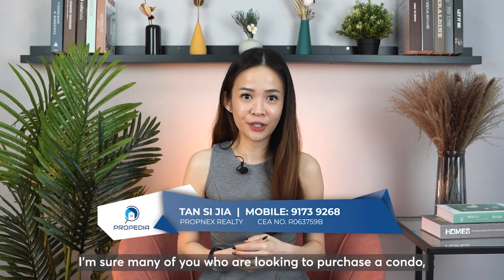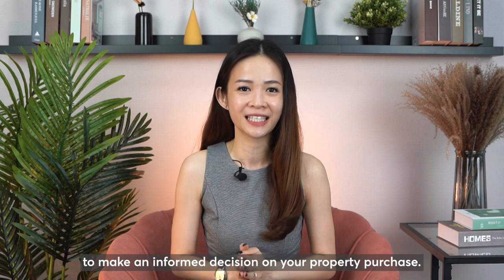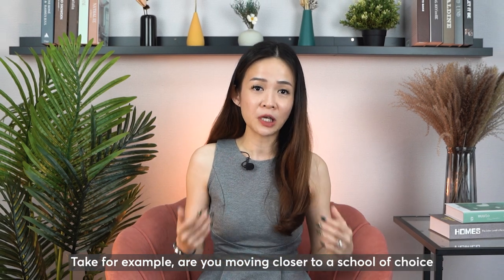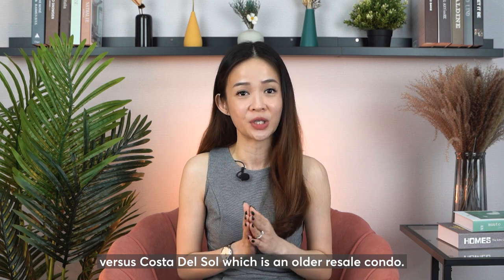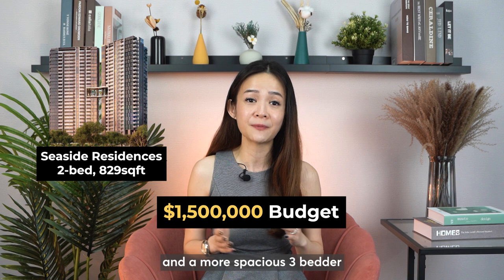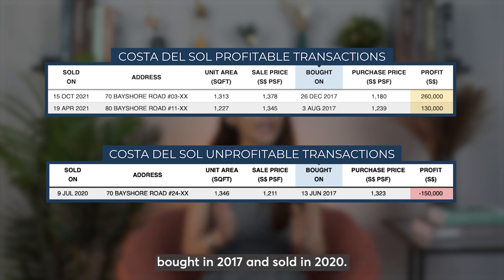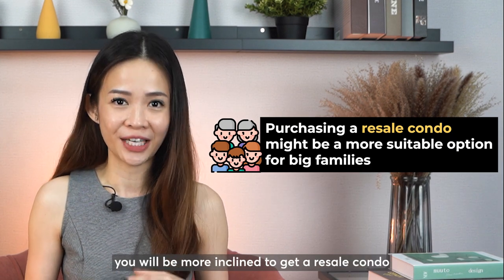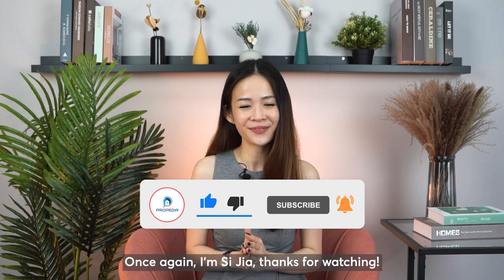New Launch Or Resale Condo? | Advice form Professionals | Propedia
Want to purchase a condo but do not know which should you pick? Should you get a resale or a new launch project? In this video, Sijia will touch on this topic to impart her knowledge on factors to look out for.